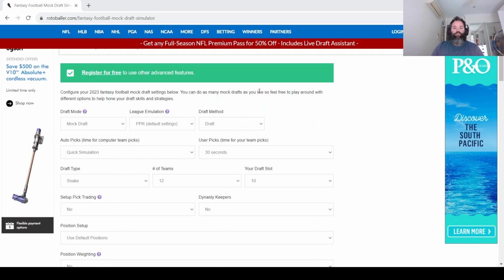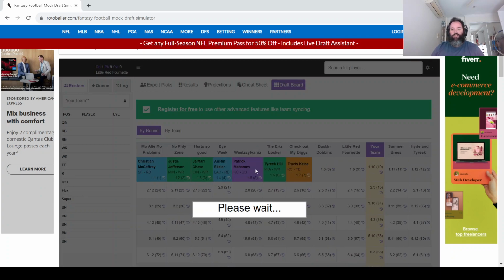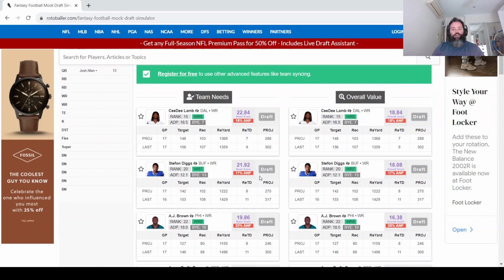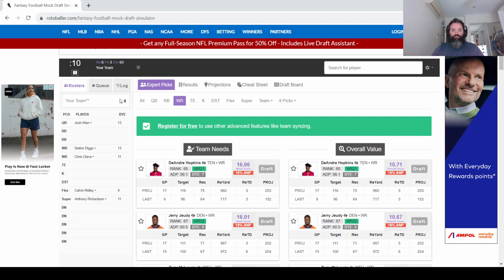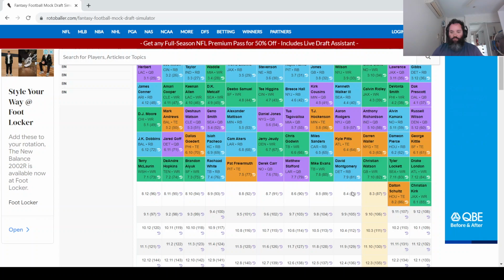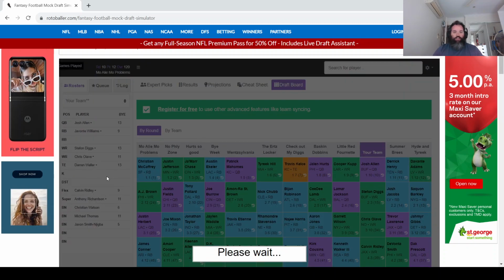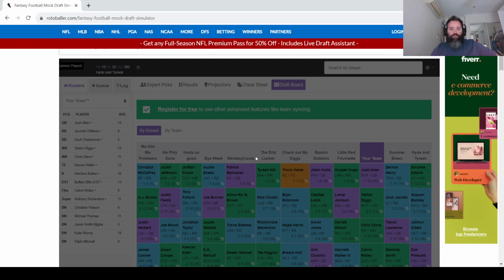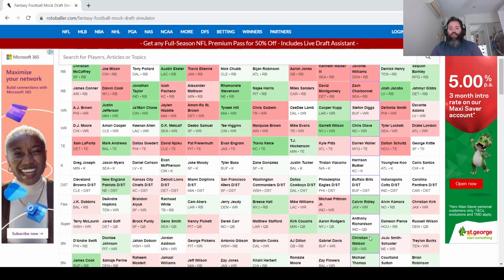NFL Fantasy Draft Strategies - Superflex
We take a look at the different strategies that you can use to approach your NFL Fantasy drafts. This video looks at a Superflex strategy, where QB is more highly sort out and can skew regular ADP (average draft positions).

Note: Tentative Date for the draft is September 5, 6.00pm Brisbane time.